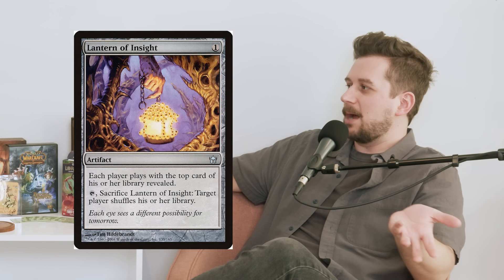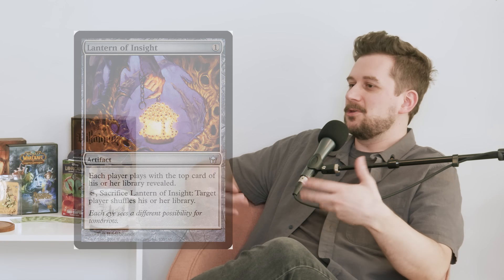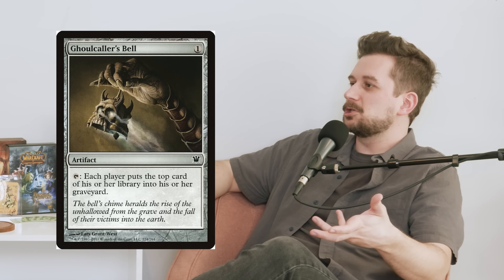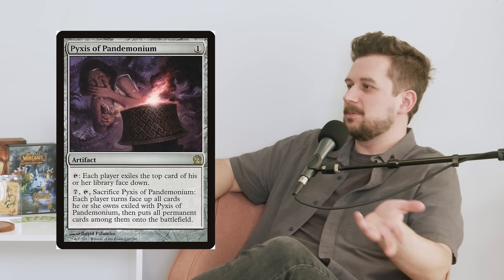What Can The Most Sadistic Deck In Magic Teach Us?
An Indie Dev and a AAA Dev discuss negative play patterns in Magic: The Gathering and what we can learn from them.

Thumbnail Artwork: Ghoulcaller's Bell by Lars Grant-West